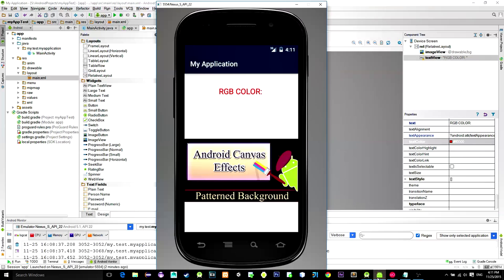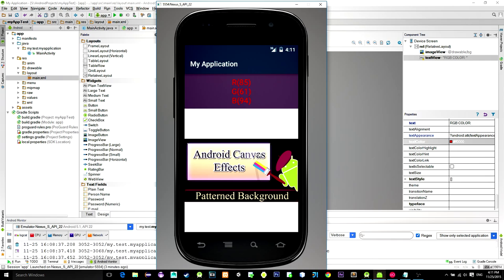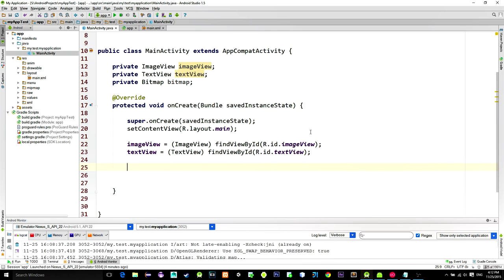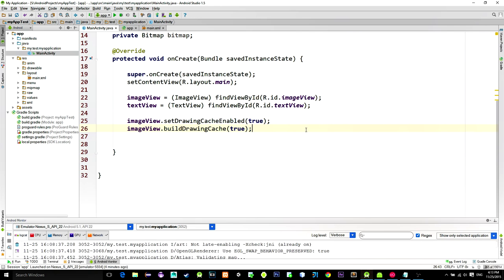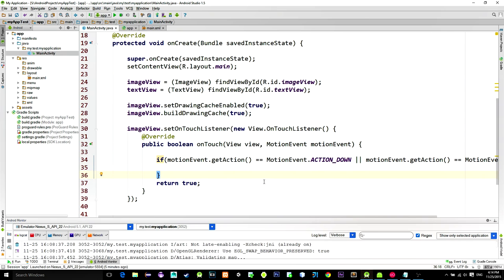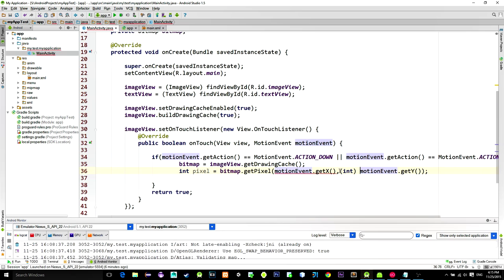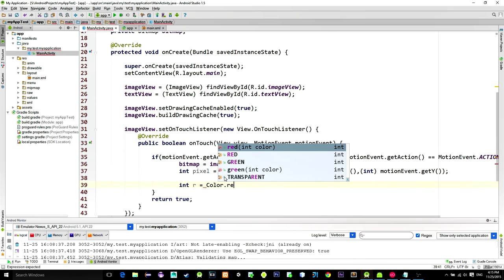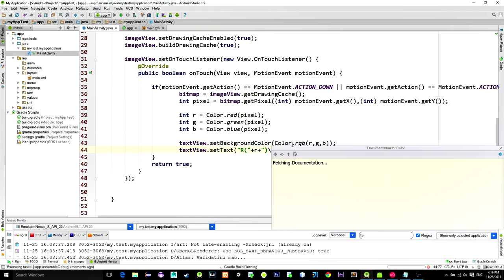How To Get Pixel Color in Android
Taking a pixel from the imageview and reading it's RGB values.